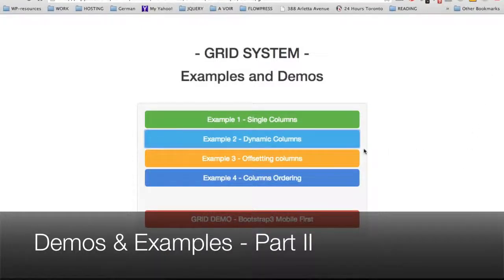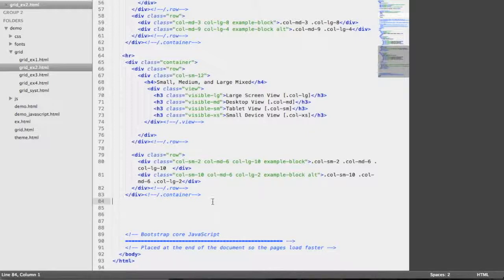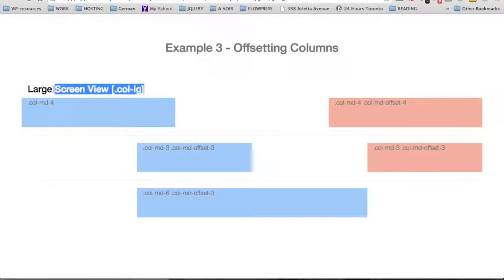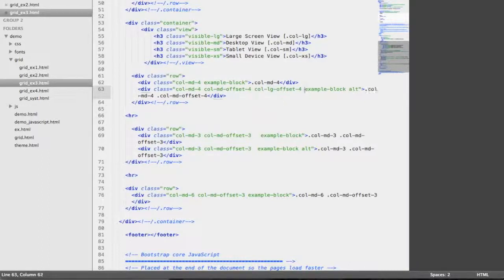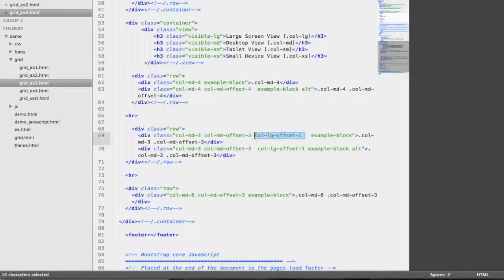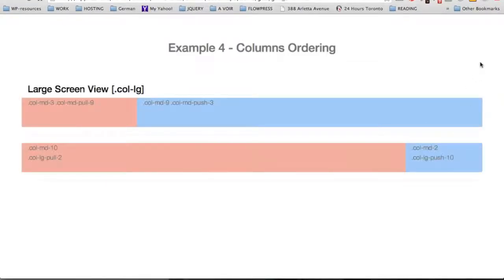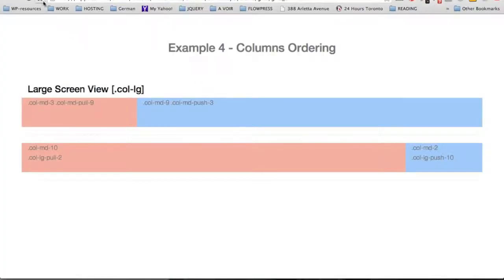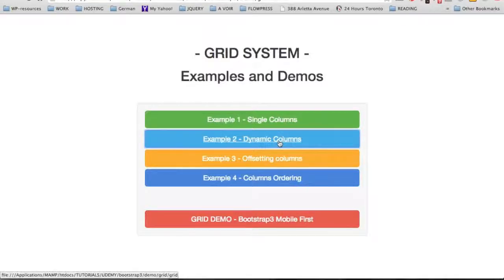Bootstrap | Grid System III